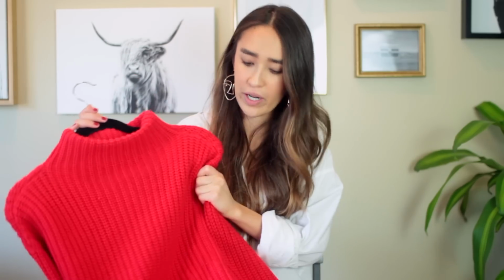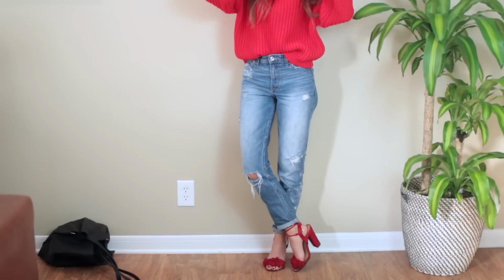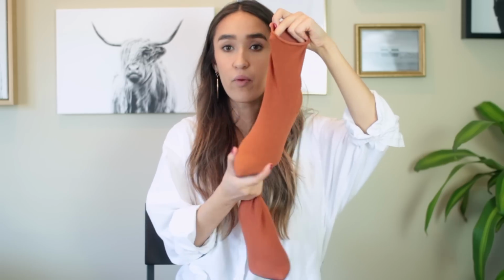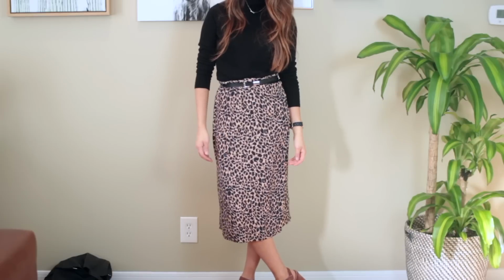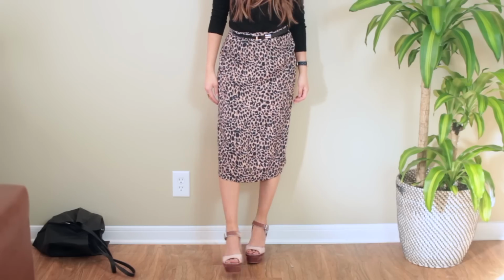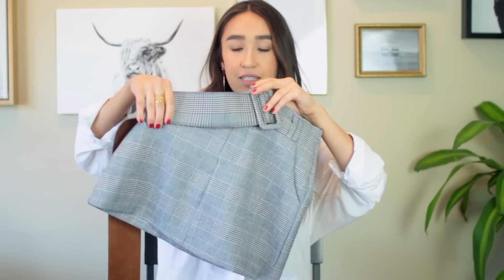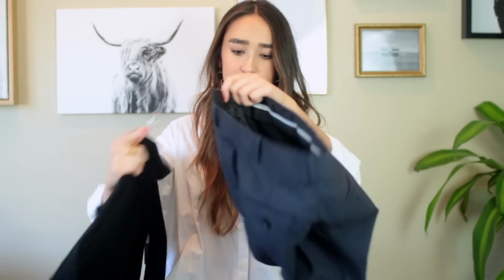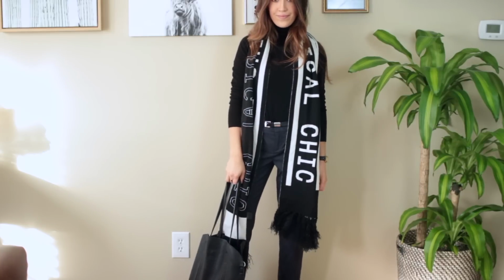5 WAYS TO STYLE WINTER 2018 TRENDS | WORKWEAR PRINT, SOCK BOOTS, RED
hi guys! today is another 5 outfit ideas video featuring the biggest trends of fall / winter 2017 from the runway like red, workwear print, broad shoulders/shoulder pad blazers, over the knee boots, sock booties, midi dresses, leopard, vinyl, and navy and black + more!

LINKS TO ALL OUTFITS:
red outfit-
red chunky sweater:

midi dress + sock bootie outfit-
striped midi dress:

leopard look-
turtleneck:

workwear inspired look-
workwear mini skirt:

navy and black outfit-
navy pinstripe trousers:

Rach